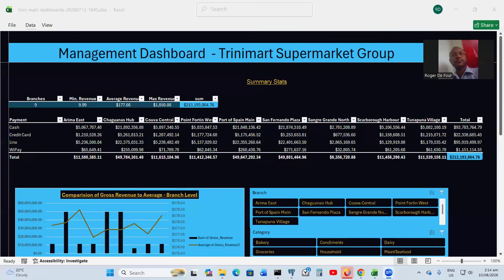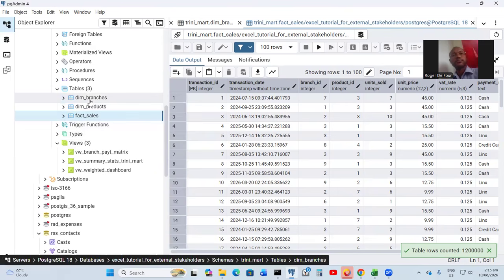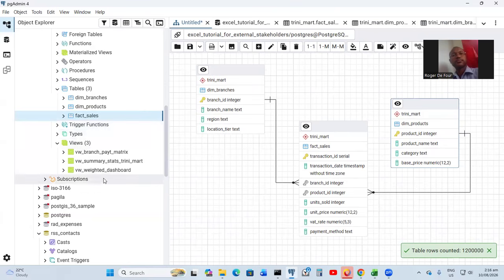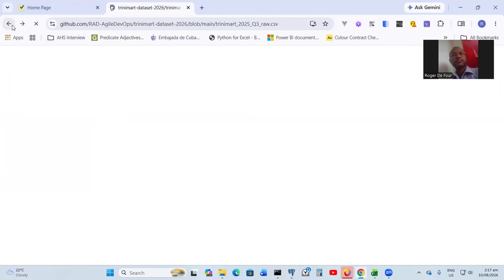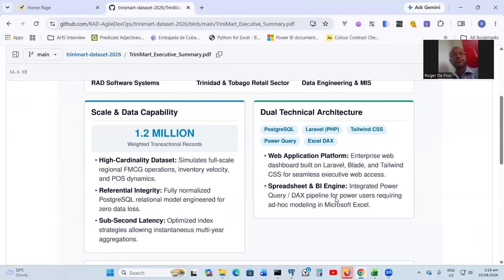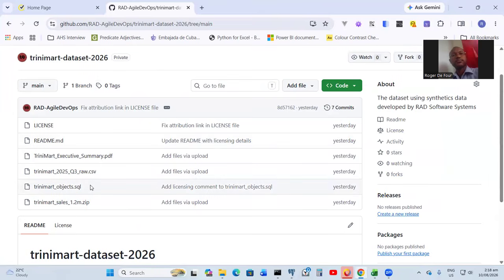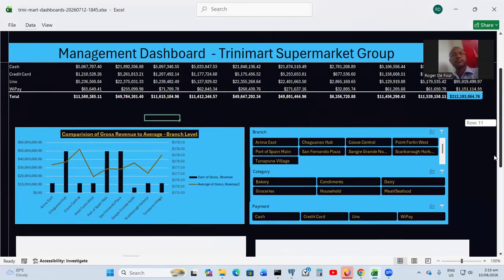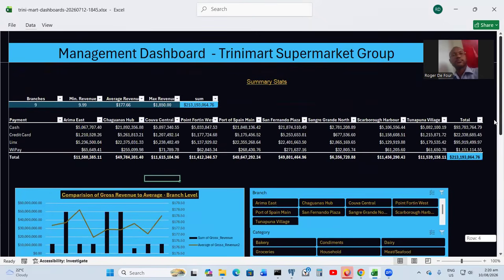Trinimart Github repo outsourced dataset video1340852849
We at RAD Software systems have outsourced a dataset from the TriniMart case study, for public use. It is located at  the following GitHub repo: "...//github.RAD-AgileDevOps/trinimart-dataset-2026"